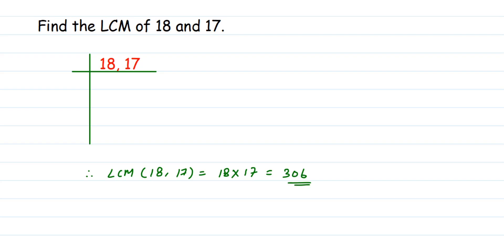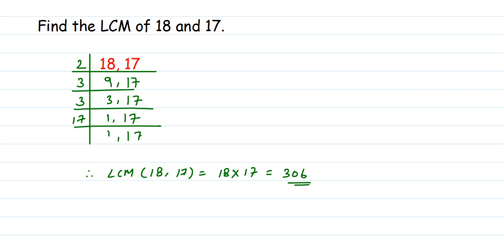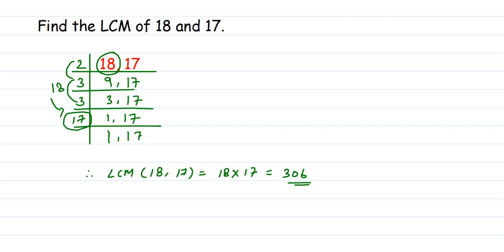Find the LCM of 18 and 17. How to find the LCM